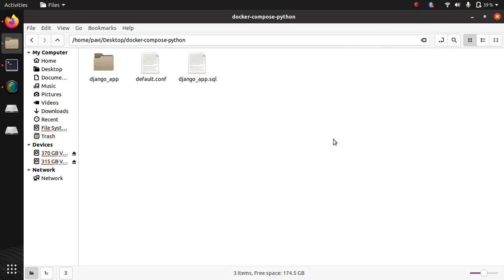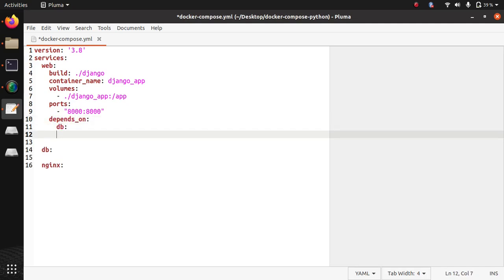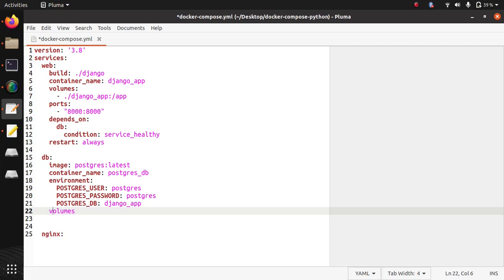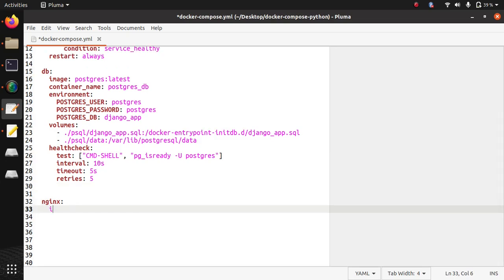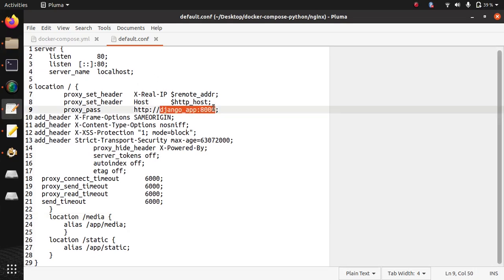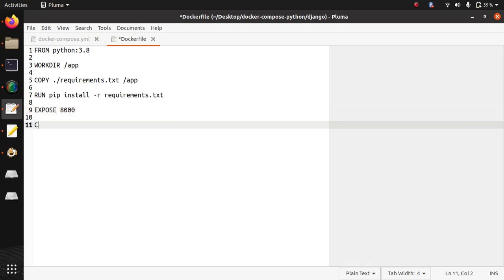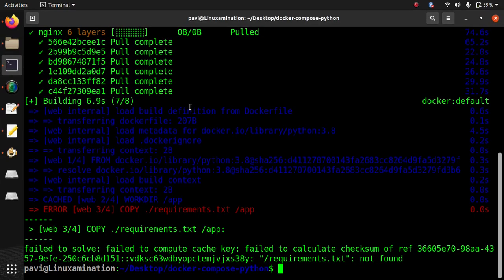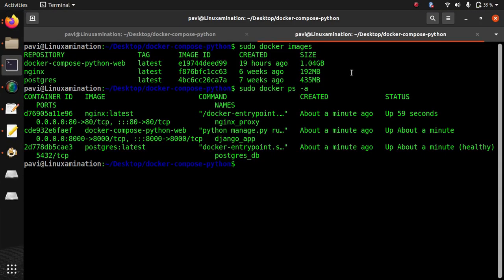Docker Compose for Python Django Postgresql Nginx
Docker Compose for Django, PostgreSQL, and Nginx – Full Setup Guide
Deploying Django with PostgreSQL & Nginx Using Docker Compose
Django + PostgreSQL + Nginx: A Complete Dockerized Setup
Containerizing Django, PostgreSQL, and Nginx with Docker Compose
Scalable Django Deployment with Docker Compose, PostgreSQL, and Nginx
Dockerizing Django: PostgreSQL & Nginx for Production
Run Django with PostgreSQL & Nginx Using Docker in Minutes
Setting Up a Django Web App with Docker Compose, PostgreSQL & Nginx
Effortless Django Deployment: PostgreSQL & Nginx in Docker
Microservices with Django, PostgreSQL & Nginx Using Docker Compose